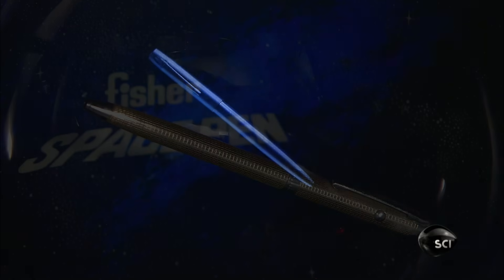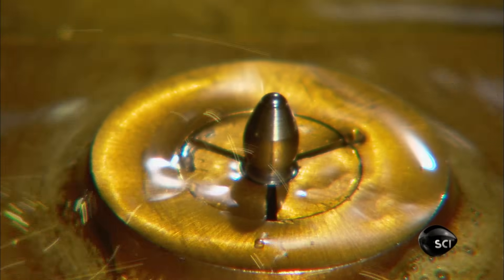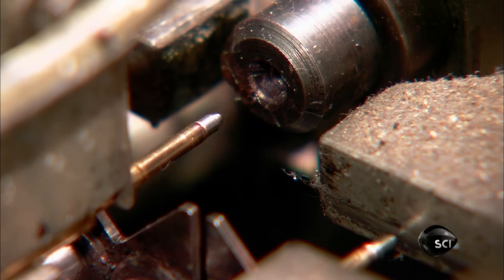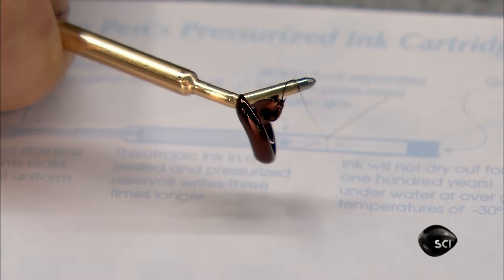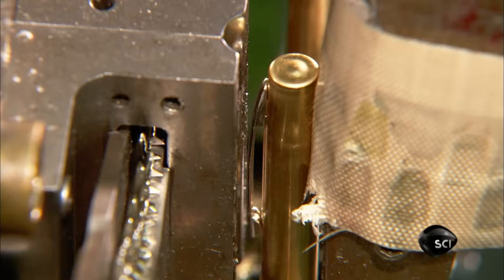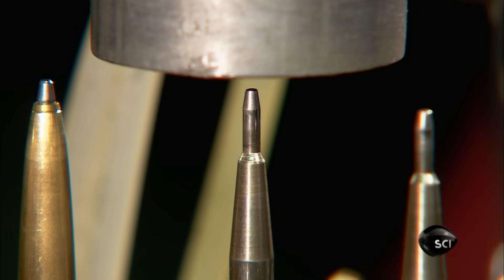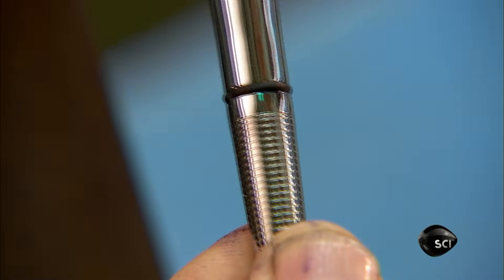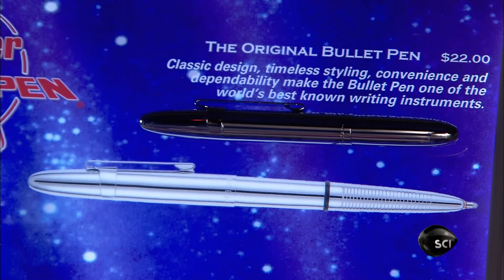How it's Made - Fisher Space Pen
Check us out on How It's Made!